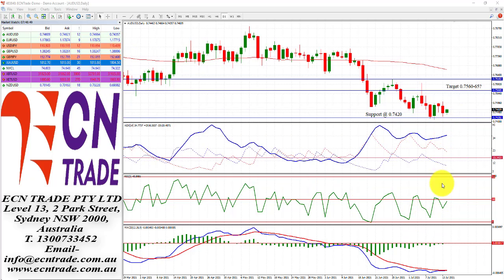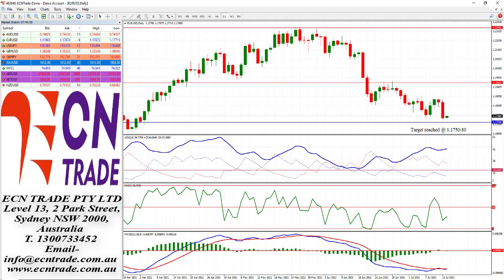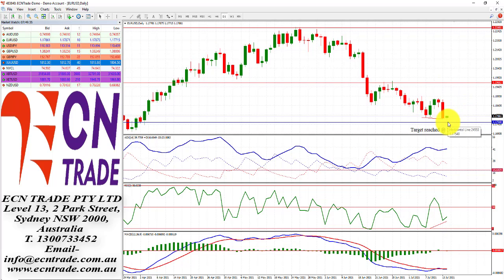ECNTRADE Webinar 2021 July 14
AUD/USD
Viewing the technical aspect, the Relative Strength Index (RSI) 3-daily ‘lookback’ indicator supports a positive signal and (mild) bullish divergence, while the Moving Average Convergence Divergence (MACD) has strengthened and pressures the 0.000 axes.
EUR/USD
Considering the technical assessment, mild bullish divergence is viewed from the Relative Strength Index (RSI) 3-daily ‘lookback’ indicator. However, only weak, as it holds to a buckled pattern beneath the 50-midway point. The Moving Average Convergence Divergence (MACD) is flat. The Average Directional Movement Index (ADX) trend indicator suggests the presence of a trading market and the absence of a trend.